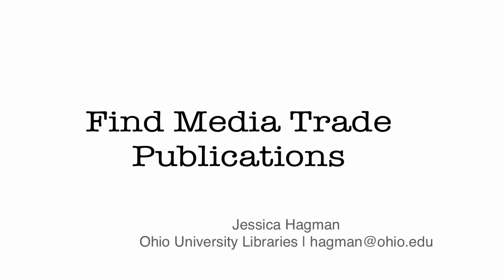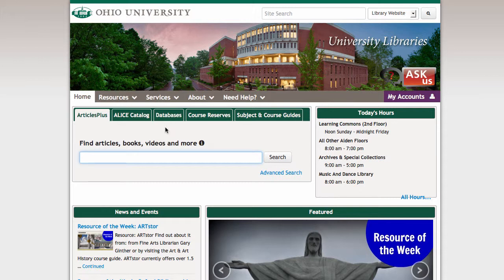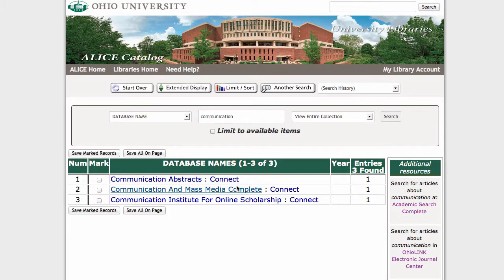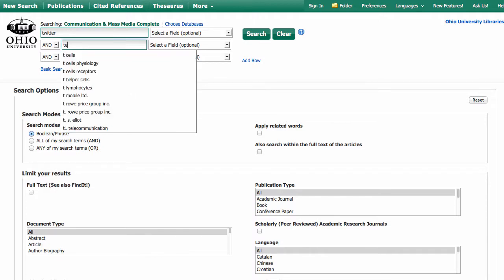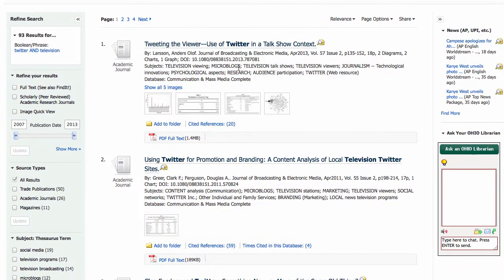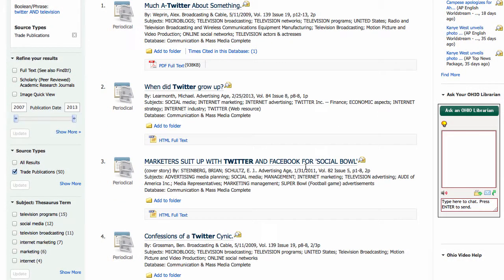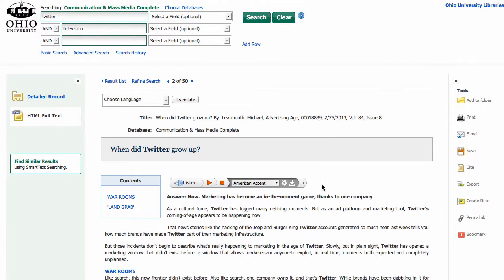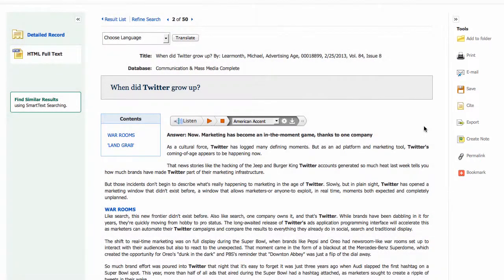MDIA 1091 - Finding Trade Publications